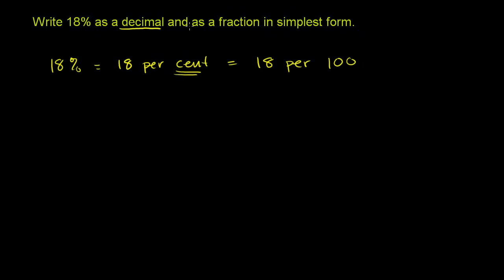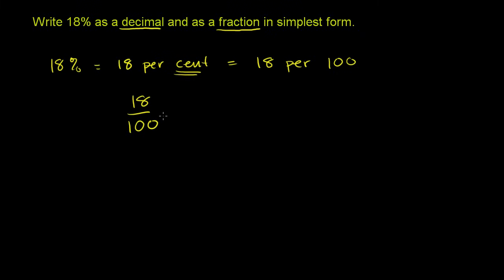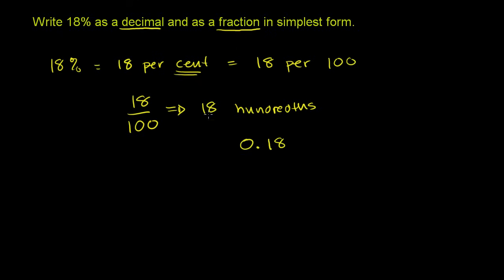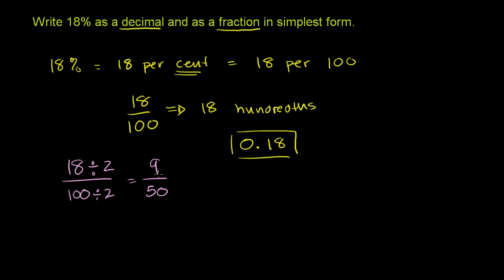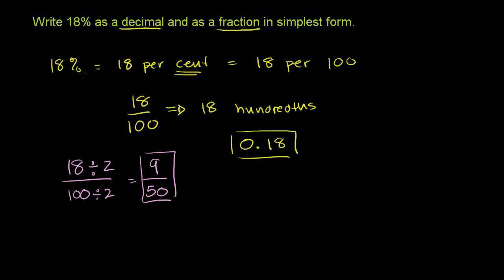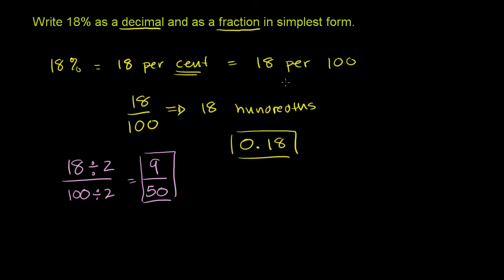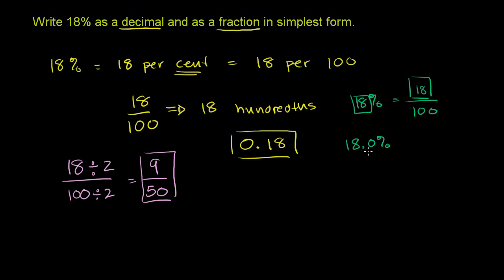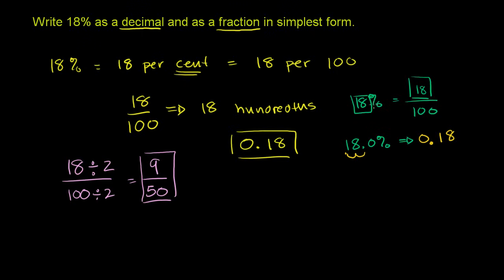Converting percent to decimal and fraction | Decimals | Pre-Algebra | Khan Academy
Courses on Khan Academy are always 100% free. Start practicing—and saving your progress—now

You'll find that be able to move easily between percentages, decimals, and fractions is HUGELY helpful. So let's practice!